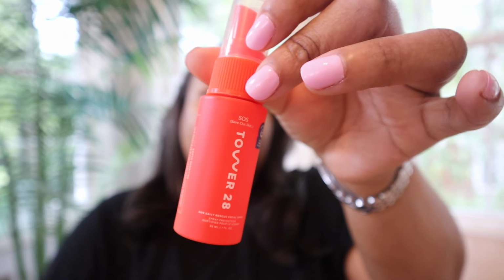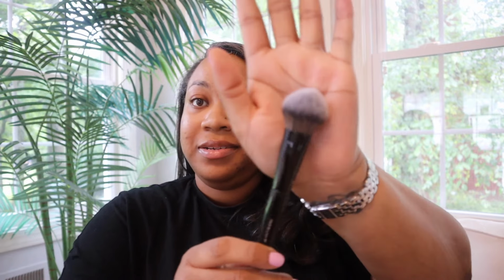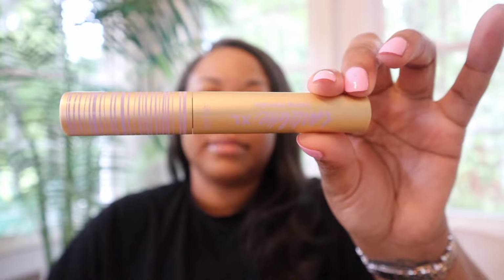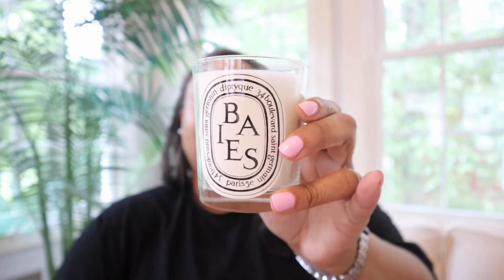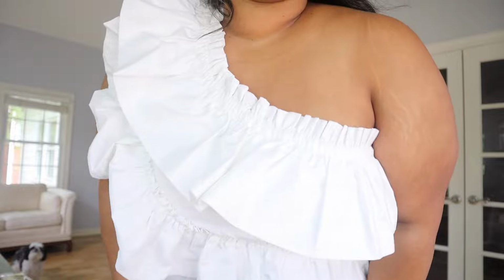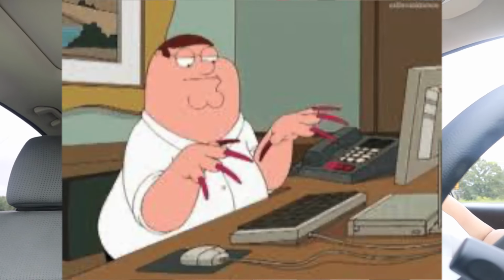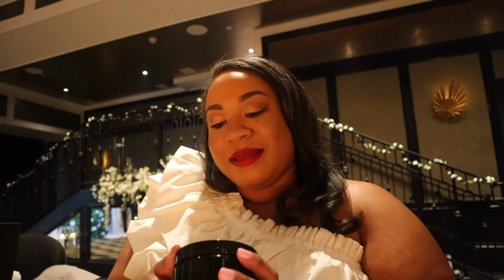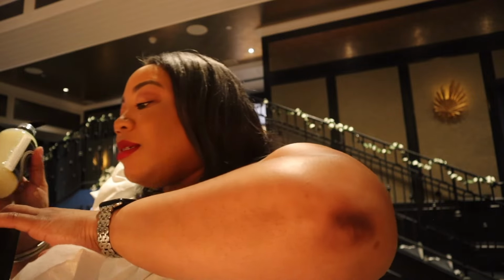VLOG⎮Influenced x The Influencer! Sephora Haul, GRWM, & Alma Divina Skinpotion Influencer Event!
Did someone say vlog?! Yep, yep lol. I wanted to share a handful of new Sephora goodies, then next thing I knew I was being invited to an influencer event, so I thought this was deserving of a special vlog! Hope you all enjoy! As someone who is getting out of their shell more and pivoting in their brand…I needed to attend this event! So thank you Skinpotion for the invitation and for creating this opportunity to learn more about your amazing brand, products, and to connect with so many other amazing creators!

Stanley Quencher 40-oz, Citron
Sole F63 Treadmill
Rael Feminine Wash
Naturium Salicylic Acid Body Wash
L’Occitane Amande Shower Oil or on sale here for Nordy sale!
Josie Maran Pineapple Enzyme Pore Clearing Cleanser
Dr. Dennis Gross Extra Strength Peel Pads (3 strengths available)
Bobbi Brown Vitamin Enriched Face Base Moisturizer
It Cosmetics Hello Sunshine Invisible Sunscreen SPF 50 (new fave)
Tower 28 SOS Daily Rescue Facial Spray
Tower 28 Jelly Non-Sticky Lip Gloss, Pistachio
Nars blush, Obsession
Sephora Pro Blush Brush # 99
Danessa Myricks Yummy Skin Blurring Blush, It Girl
Tarte Tartelette XL Tubing Mascara
Charlotte Tilbury Pillow Talk Big Lip Plumpgasm Lip Gloss, Pillowtalk Medium Deep
Kiehl’s Creme de Corps Body Moisturizer
Mac Prep + Primer 24-Hour Extend Eye Base
Diptyque Baies candle
Tiziana Terenzi Draco
David Yurman Onyx bracelet 5mm
David Yurman Pearl & Diamond bracelet 5mm
Kate Spade Apple Watch Band
Eloquii White One-Shoulder Ruffle Dress (size 16)
Nine West Luvlie Heels (9.5, runs 1/2 size large)
The Candler Hotel (highly recommend), Downtown Atlanta
Skinpotion @skinpotionus on IG
Blvgari Allegra Baciami (you NEED)

Shop my favorite activewear, Yvette Sports & use "Keiko10" to save 10% across the entire site or "Keiko15" to save 15% on orders $109+
Outfit and makeup details: see above!